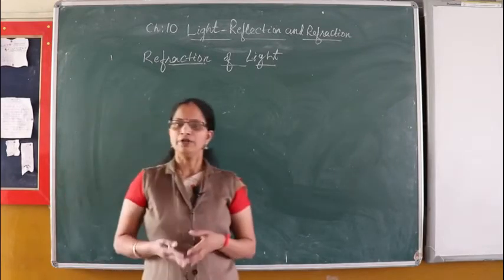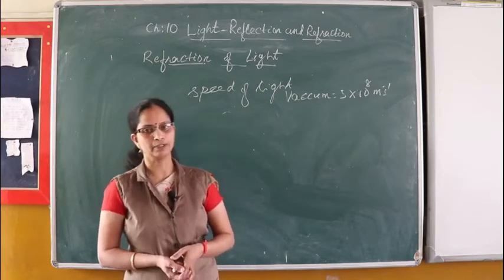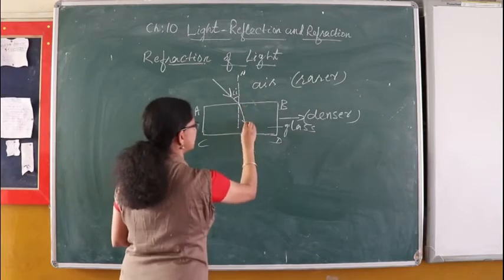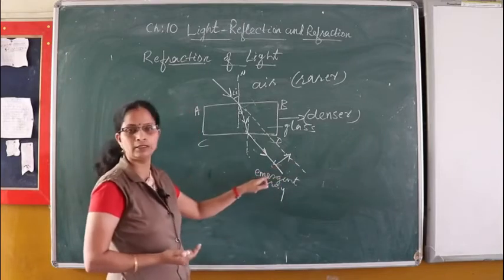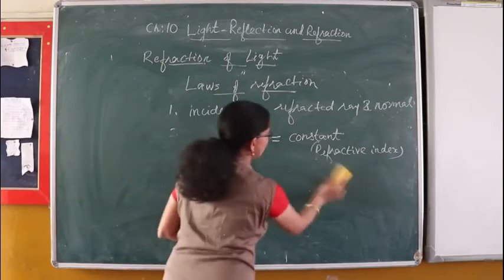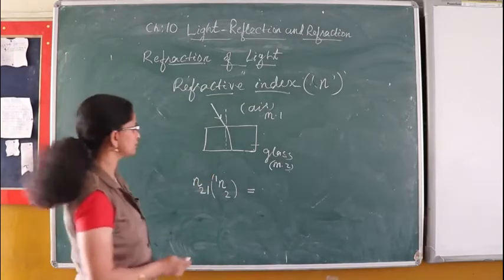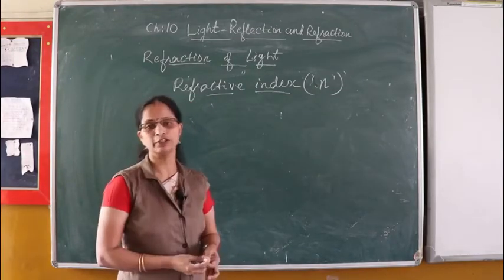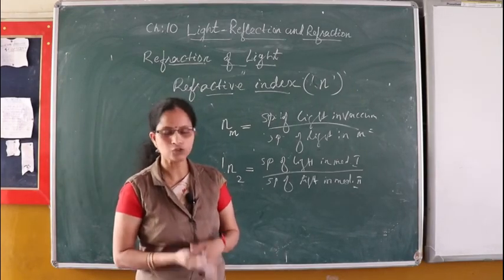CBSE 10 PHY Ch 10 Refraction 1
CBSE Class 10 Physics Ch- 10 Refraction Part-I